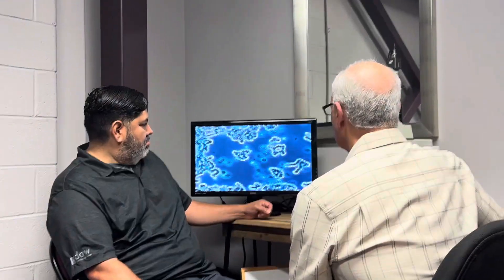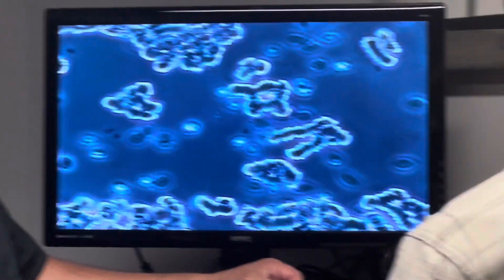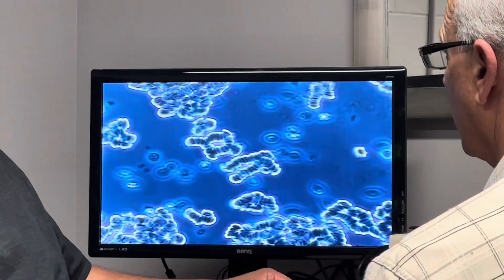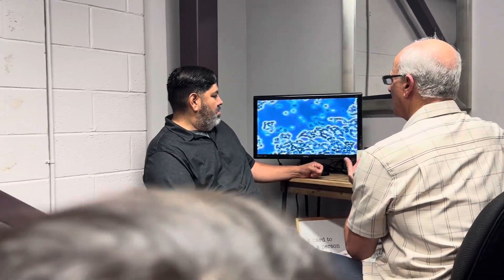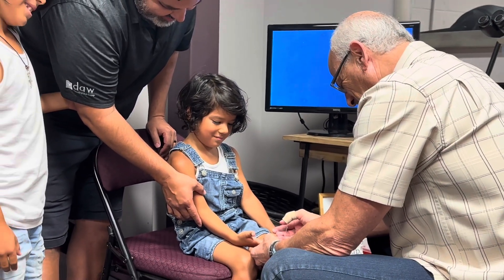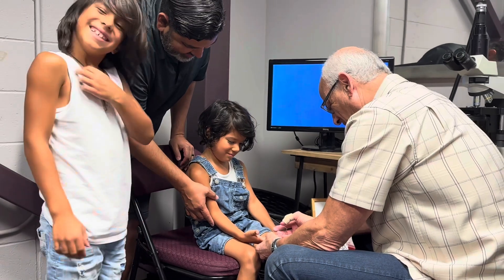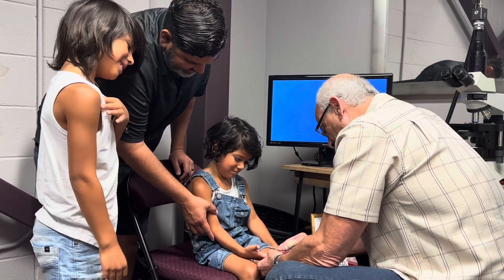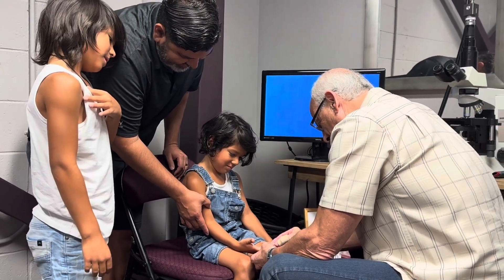Our live blood cells exploration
Dr. Tony Antonacci and Lisa Fiore in Tennessee help us discover how healthy our blood is when looking under a microscope.